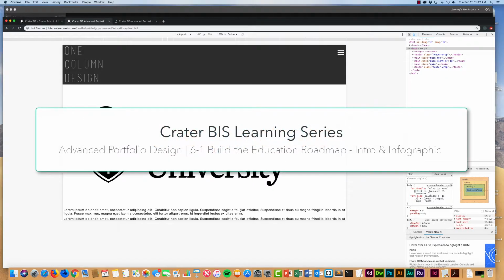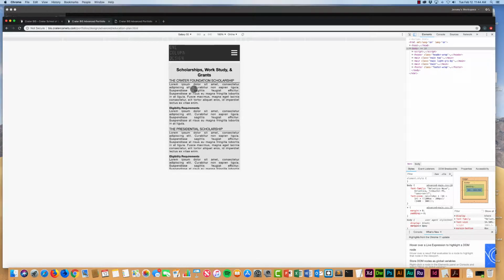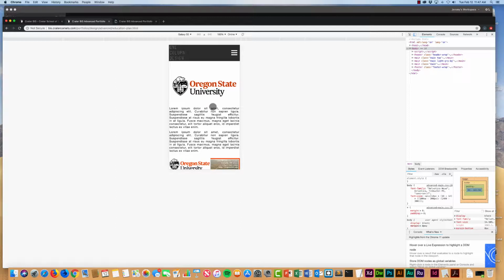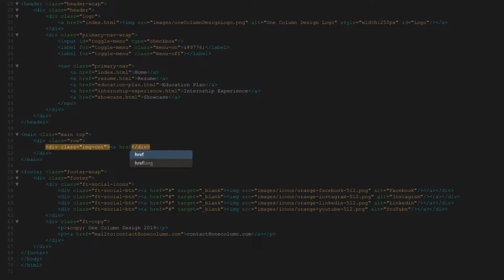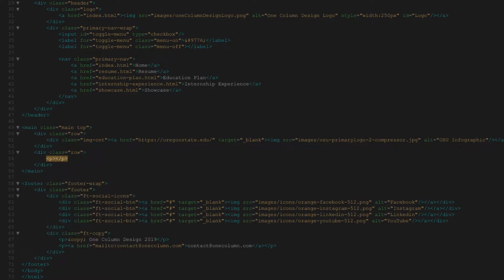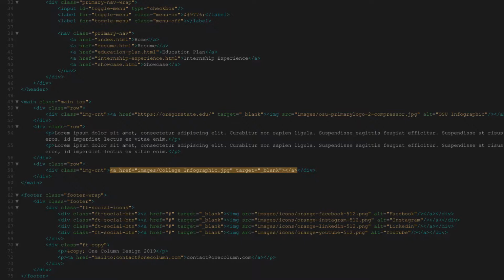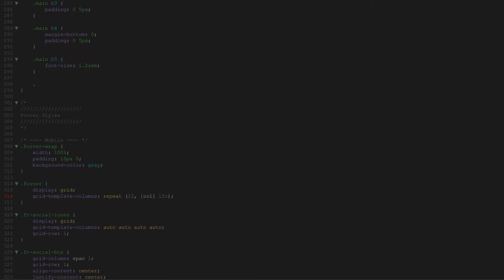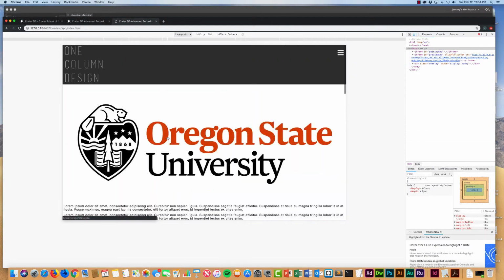Portfolio Advanced Design | 6-1 Build the Education Roadmap Page - Intro & Infographic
We kick off the Education Roadmap page with a logo, a short intro, then the College Infographic.